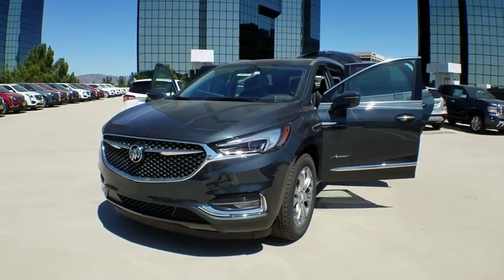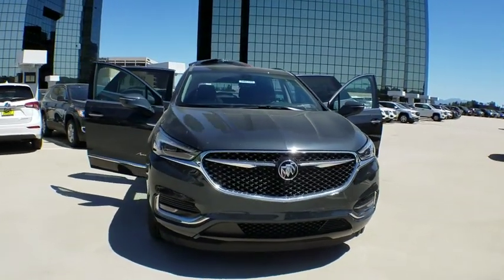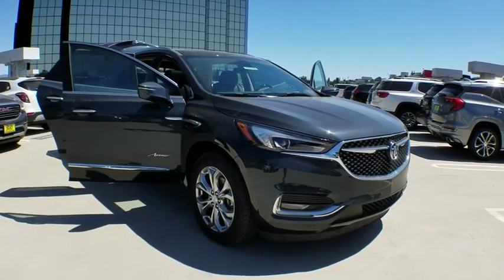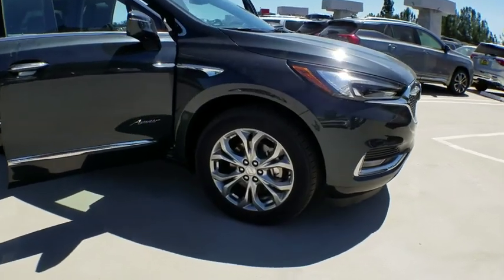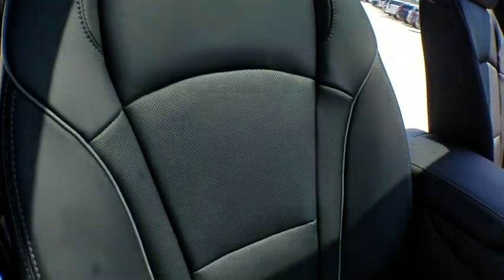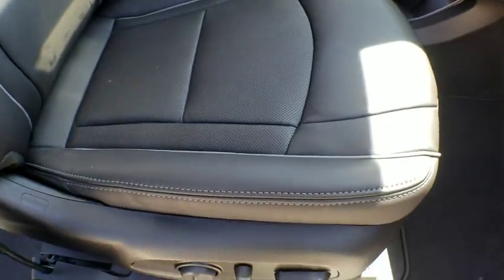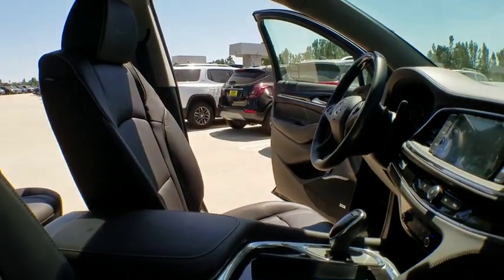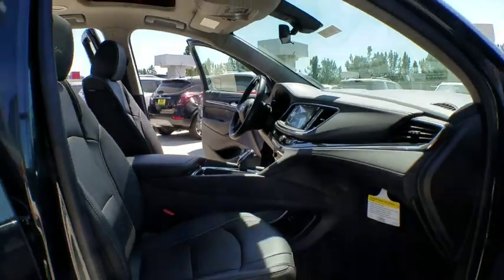2019 Buick Enclave Los Angeles, Woodland Hills, Beverly Hills, Thousand Oaks, Van Nuys, CA 890780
2019 Buick Enclave

1Tax, title, license, dealer fees, and dealer installed options (unless itemized above) are extra. Not available with special finance or lease offers. See dealer for details. $2,000 - GM Bonus Cash Program. Exp. 04/30/2019, $1,000 - Buick Select Market Bonus Cash Program. Exp. 04/30/2019